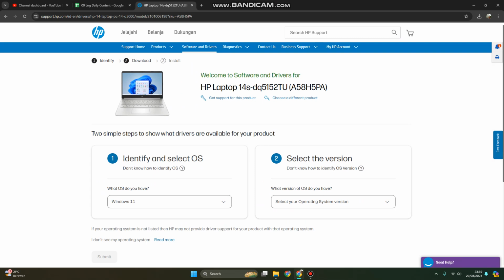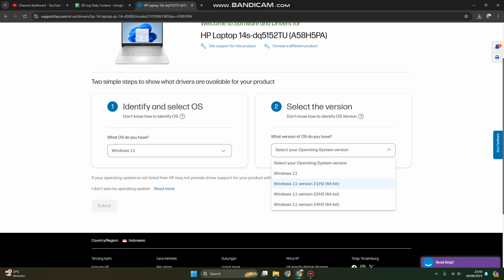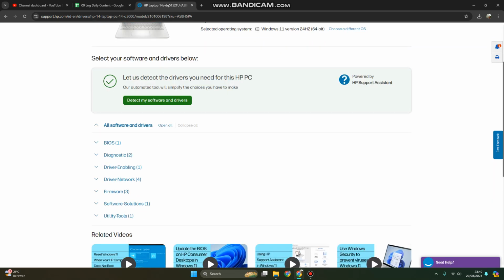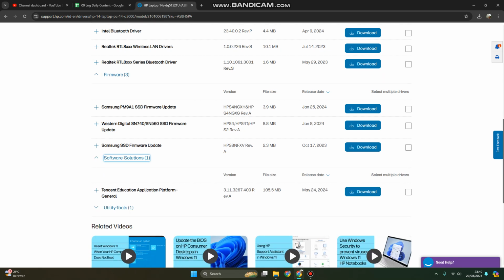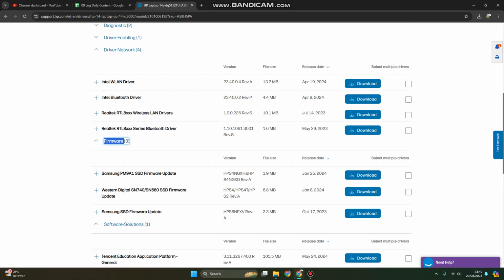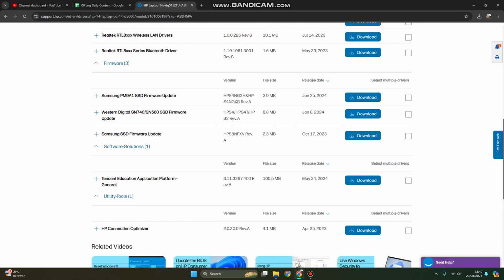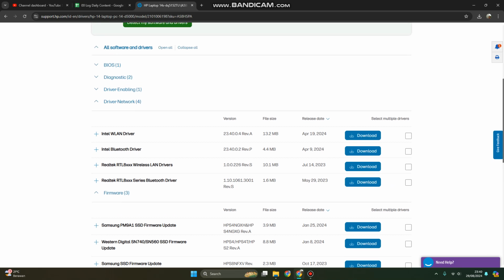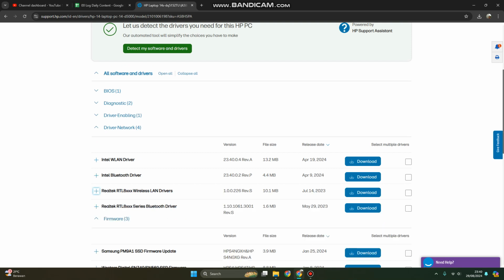🔥 GUIDE: How to Fix SD Card Not Detected / Not Recognized in Windows 10/11 | Full Guide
How to Fix SD Card Not Detected / Not Showing Up / Not Recognized in Windows 10/11/7 | Full Guide